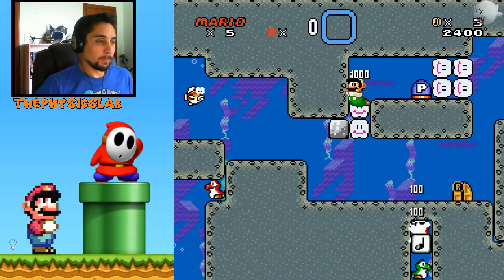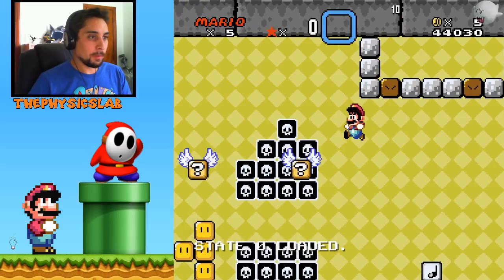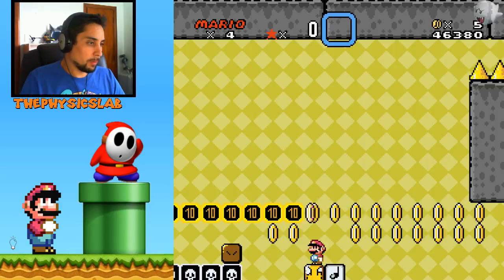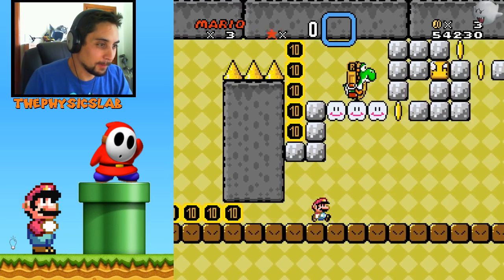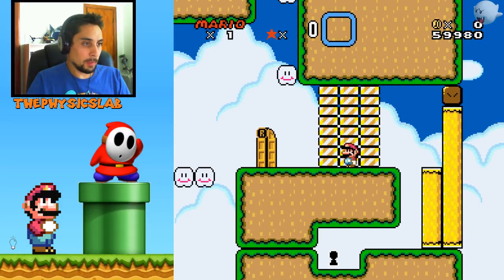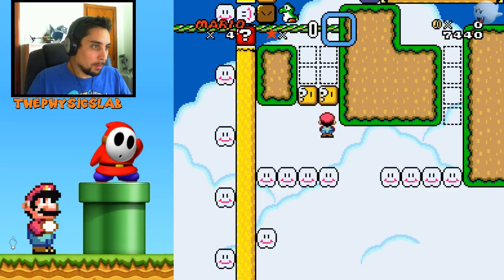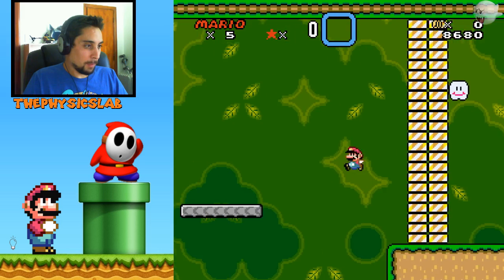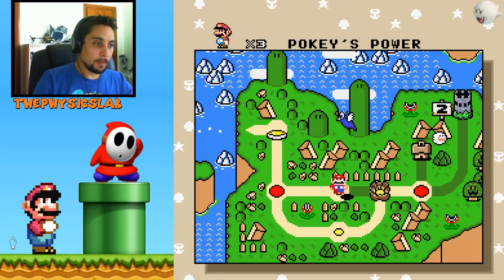My Little Puzzles [Part Four] - Super Mario Puzzle Hack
More puzzles! No spoilers, but feel free to add suggestions!